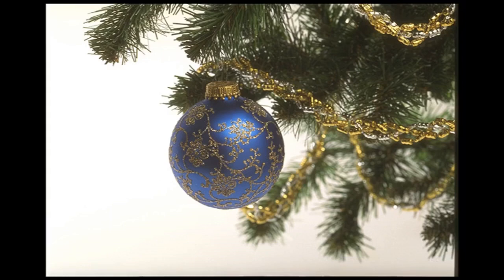72009 Christmas SSTV PD120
Audio prompts provided by spik.ai.

00:00 Welcome Message
00:19 First Image
02:53 Second Image
05:26 Third Image
08:00 Fourth Image
10:29 Thank You